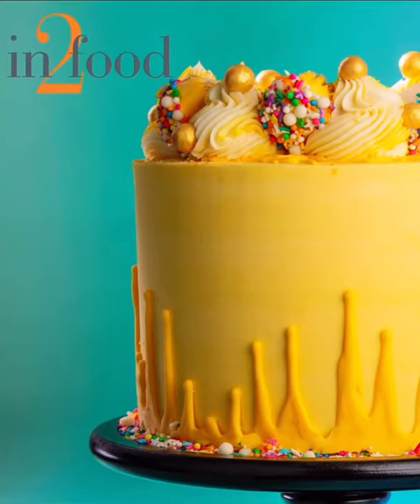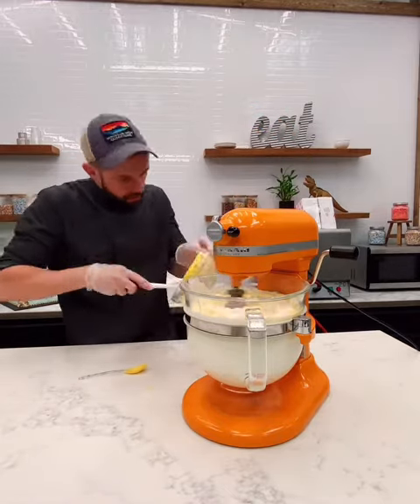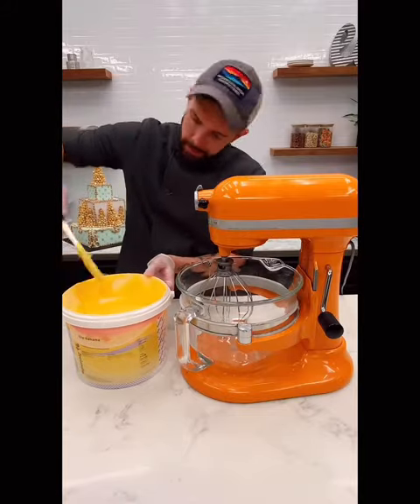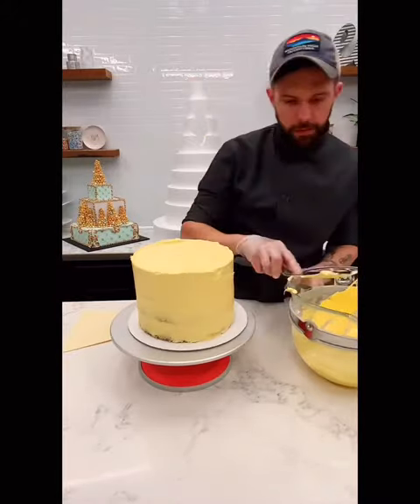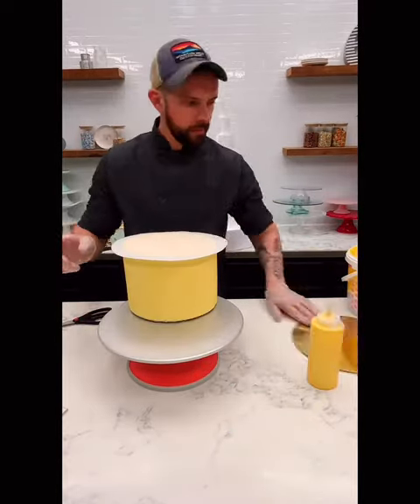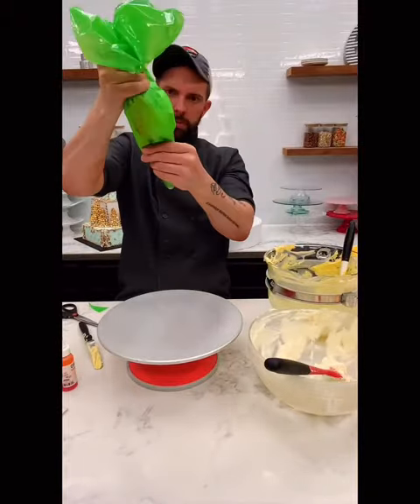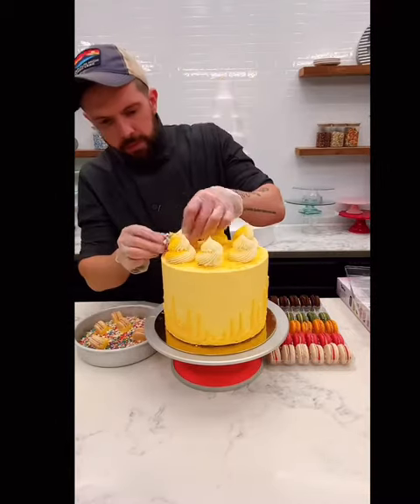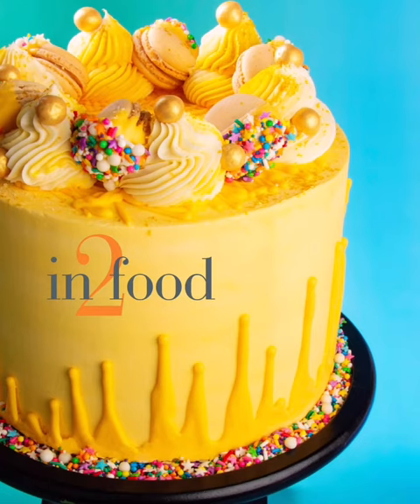Banana Dip!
With a texture mash up of coating chocolate and ganache, this sweet concoction can be used many different ways!  Banana flavoring with our ChocoSmart White can be used for dipping, flavoring or even whipped into buttercream. Follow Joshua do discover all of the possibilities!!

Banana Cake

Note: This recipe will yield 4 eight inch cakes, 2 ten inch cake, or 8 six inch cakes

Ingredients:
Granulated Sugar      4 cups (2lbs./893 g)
All Purpose Flour       6 cups (1 lbs. 14 oz./ 871 g)
Baking Soda             4 tsp. (⅝ oz./ 21 g)
Salt                         2 tsp (⅜ oz./ 14 g)
Almond Milk  2 cups (500 ml)
Water                        2 cups (500 ml)
Vegetable oil              1 ½ cups (350 ml)
White Vinegar            2 T. (1 oz by weight/26 g)
Vanilla Extract           2 T. (1 oz by weight/ 26 g)
Bananas                    4 each
Note: You can use any milk alternative in place of the almond milk.  That includes real milk as well.

Procedure:
1. Preheat the oven to 350 F or 176 C. Grease two 10-inch round cake pans with pan spray and set aside.
2. In a stand mixer fitted with the whip attachment add the sugar, flour, baking soda and salt on low speed. This will sift the dry ingredients for you while you prepare your wet ingredients.
3. Measure your wet ingredients while the dry ingredients are sifting.  Add the vinegar to the milk and the vanilla to the water.
4. With the mixer on low, add the oil,  milk mixture and  about ¾ of the water. Once this is smoother, add the remaining water.
5. Puree the bananas and add to the batter. Mix until smooth.
6. Separate batter into your pans evenly (they will each get about 3 cups of batter).  Bake for 35-45 minutes or until set.

Flavored Mousse

Ingredients:

1 lb. whipped mousse
8 oz melted ChocoSmart White (any flavor)

Procedure:
- whip mousse per instructions
- Turn mixer to medium low speed and drizzle in the melted ChocoSmart.
- Mix until fully incorporated.